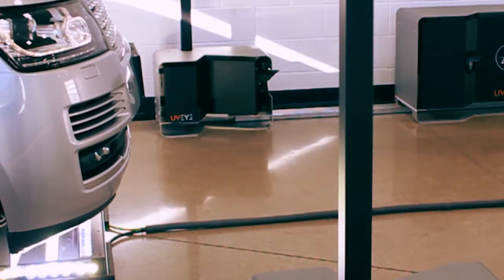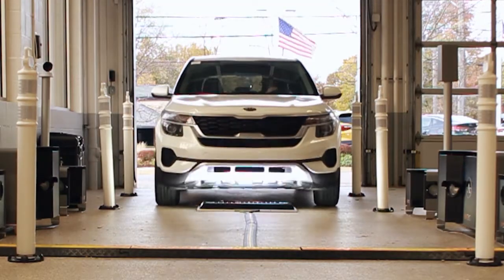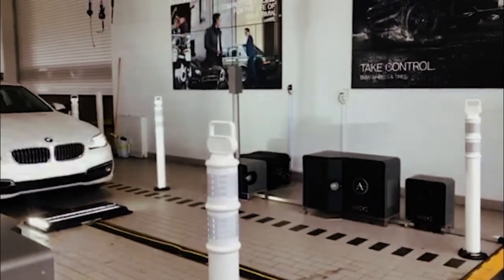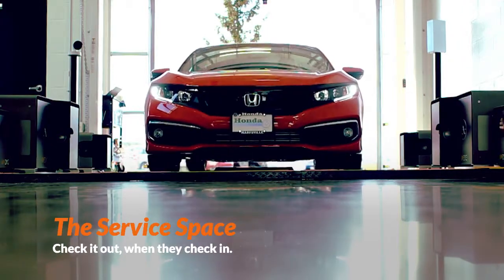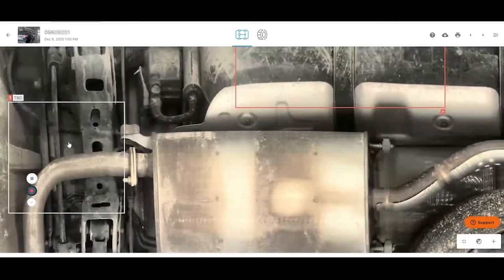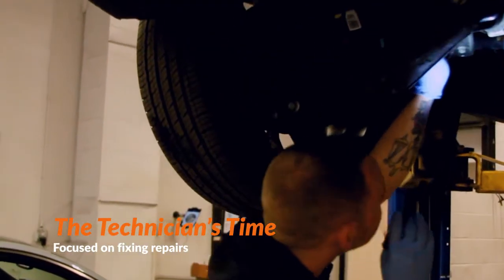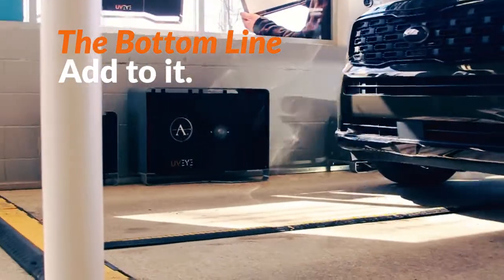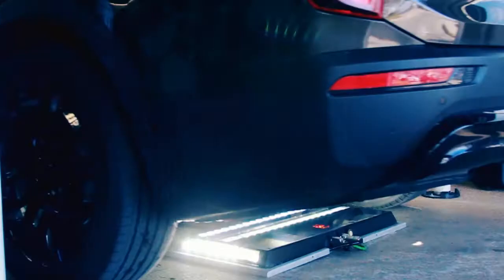UVeye Automated Inspection for Car Dealerships